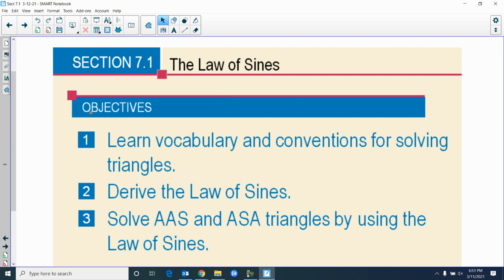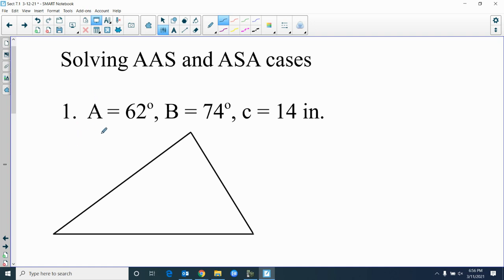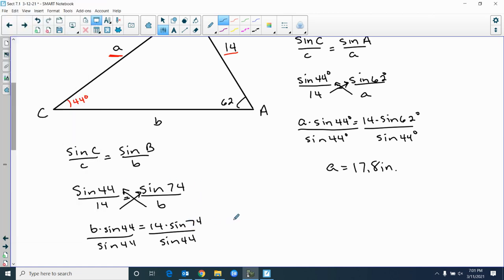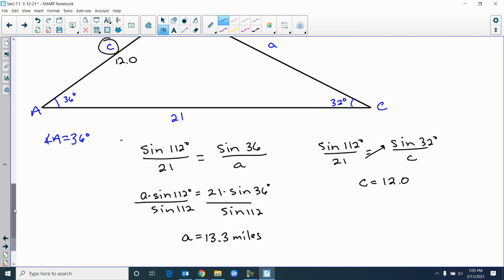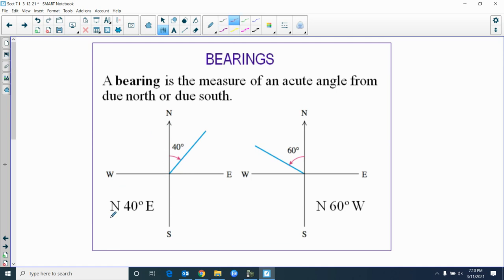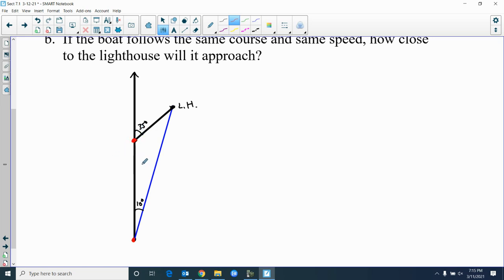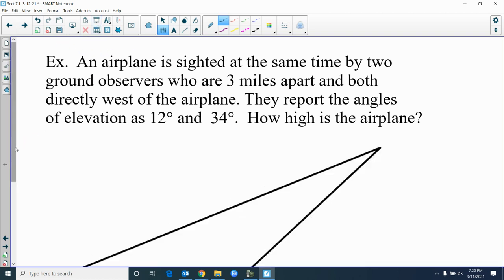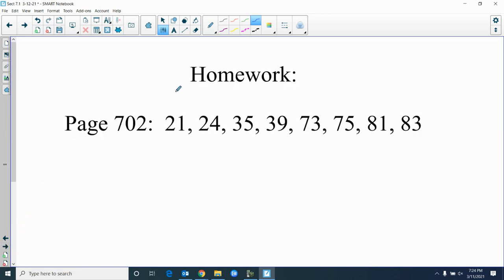Sect. 7.1 (day 1): Mar. 12, 2021